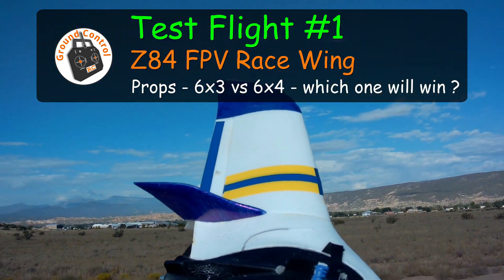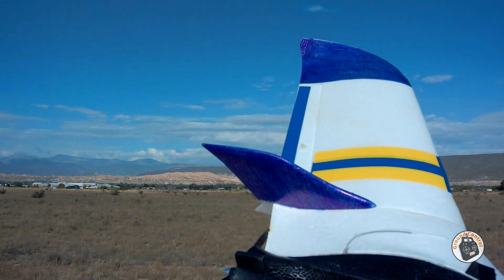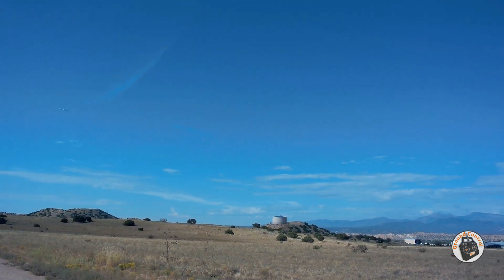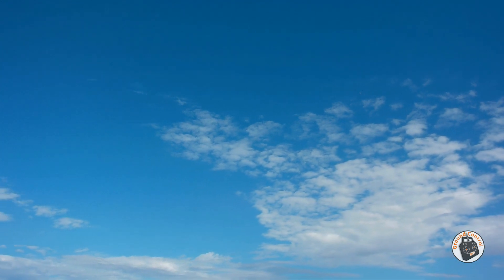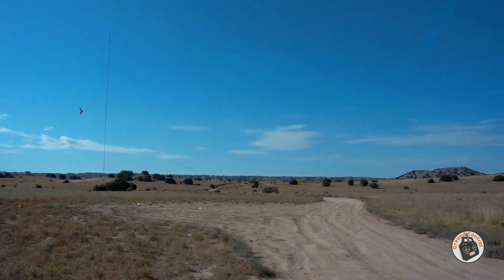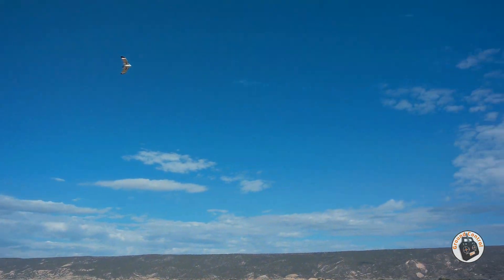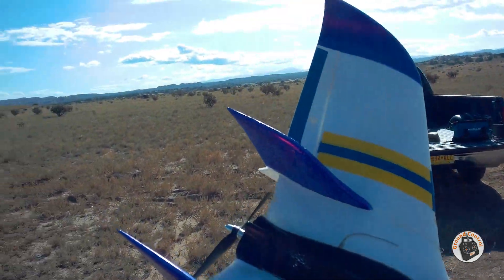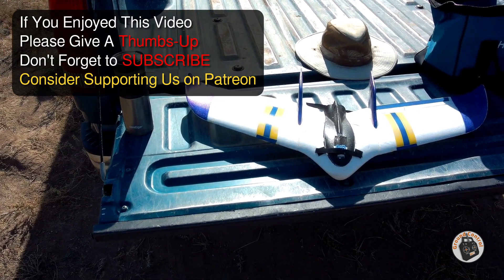Test Flight #1 - Zeta Z84 FPV Race Wing - Props: 6x3 vs 6x4 Winner?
The Z84 is a pretty nice Wing with a decent power system.
This version is the PNF that has a 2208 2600kv Motor, 30A ESC, and 5050 Prop.
I've found a 6040 Prop works much better than the stock 5050 Prop as it produces more thrust and is more efficient.

In this Flight I'm testing this Wing with a 6x3 Composite High Efficiency Prop.
This Prop is exactly the same as the 6x4 Prop I've been running with 1 inch less pitch.

The KMP 6x4 Composite Prop proved to provide a lot of thrust with good efficiency.
I think the KMP 6x3 Composite Prop worked even better.
I could not tell if there was a significant amount of additional speed but the vertical climb sure seemed better ;-)
More power plus less amp draw looks like a Win! Win! in my book.
How did you see it?
Did it appear the 6x3 prop performed better than the 6x4 in previous flights?
When I landed I had 3.93v per cell or 11.8v for the pack.
Everything else was the same so the 6x3 Prop does appear to be more efficient as well.

My new favorite Prop for this Wing? Hehehehehe...

***Note: I replaced the T-plug on mine with an XT60 Plug on the ESC

Zeta Wing Wing Z-84 Z84 EPO 845mm Wingspan Flying Wing PNP

Props I used:

1pc KMP 6X3E High Efficiency Propeller

1pc KMP 6X4E High Efficiency Propeller

A LIPO to use:

ZOP Power 3S 1500mAh 40C Lipo Battery XT60 Plug

Gens Tattu 3S 1300mAh 45C Lipo Battery With XT60

Gaoneng GNB 3S 1300mAh 40C XT60 Plug Lipo Battery

CNHL BLACK SERIES 2200mAh 3S 30C 11.1V Lipo Battery 24.42WH XT60 Plug

Patrons of the Channel will have Exclusive access to Aircraft Plans & Content!

Legal